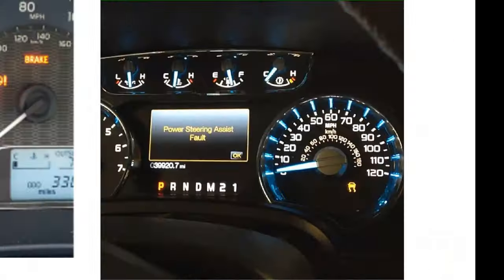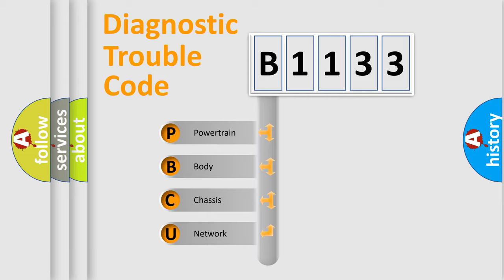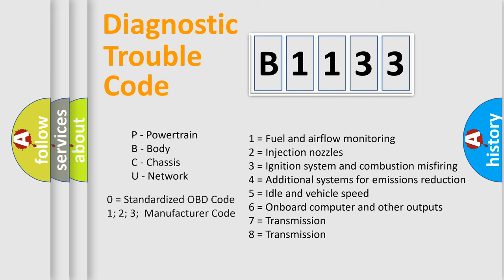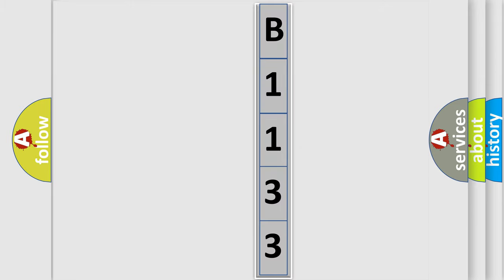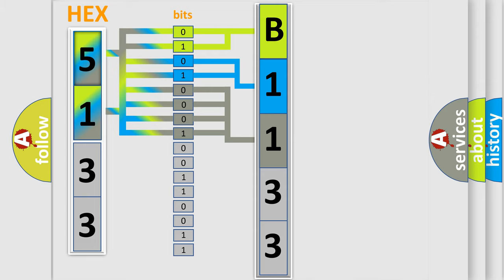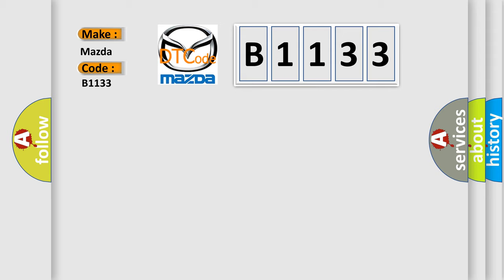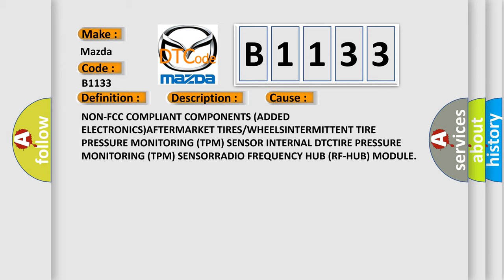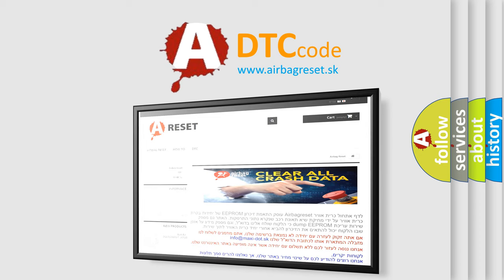DTC Mazda B1133 Short Explanation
Contents:
0:21 Basic DTC analysis according to OBD2 protocol standard.
1:48 Insight into programming
2:58 A diagnostically understandable description of the Diagnostic Trouble Code
3:05 Basic error definition

Make:
Mazda
Code:
B1133
Definition:
Tire Pressure Sensor 1 - No Signal
Description:
The RF Hub Module will monitor the signals from the active road tire TPM Sensors. This code sets if RF data is not received or cannot be accurately decoded after 20 minutes of cumulative vehicle speed above 15 mph during an ignition cycle.
Cause:
NON-FCC COMPLIANT COMPONENTS (ADDED ELECTRONICS)AFTERMARKET TIRES or WHEELSINTERMITTENT TIRE PRESSURE MONITORING (TPM) SENSOR INTERNAL DTCTIRE PRESSURE MONITORING (TPM) SENSORRADIO FREQUENCY HUB (RF-HUB) MODULE